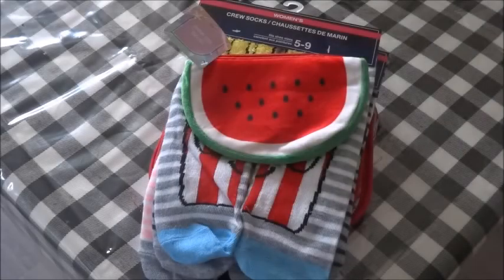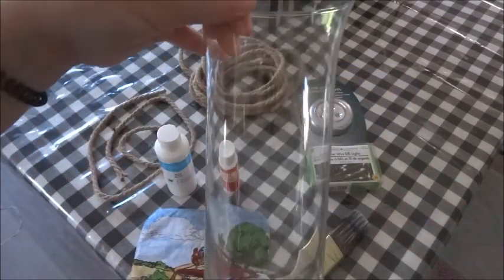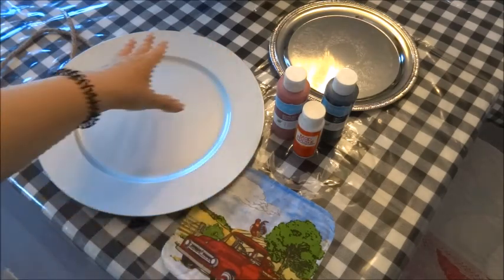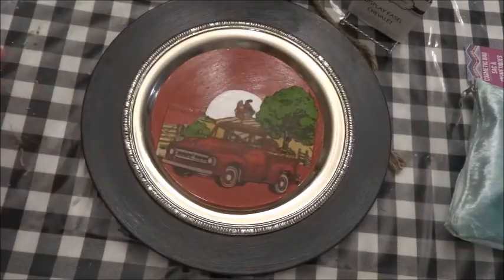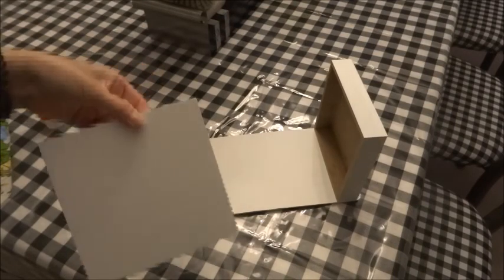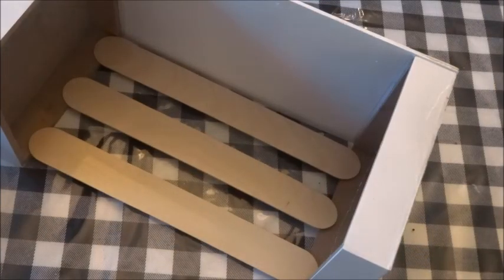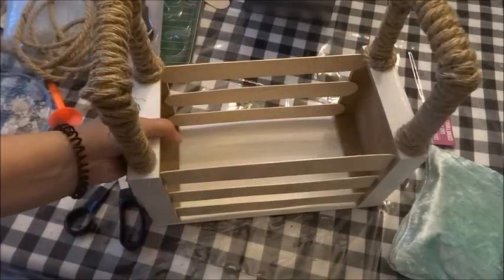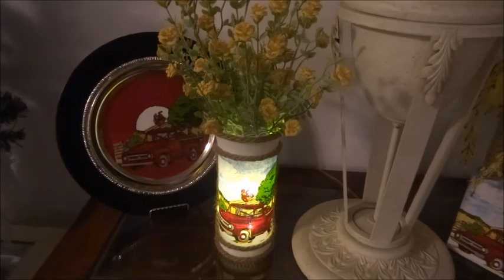Small Dollar Tree Haul + 3!!!!!!! Simple Dollar Tree Farmhouse Red Truck DIY's